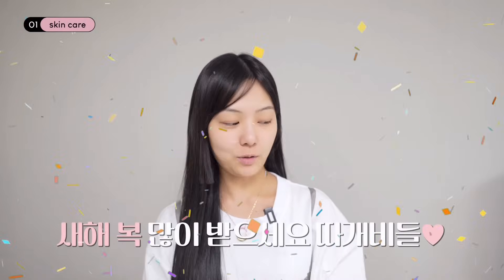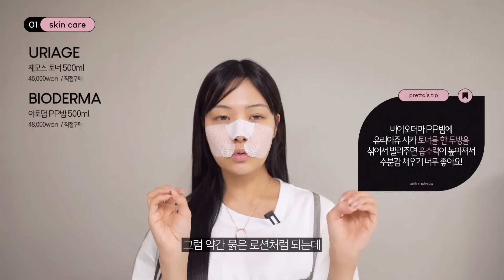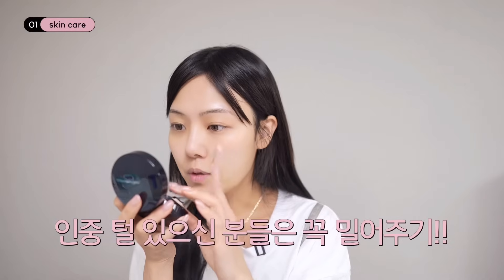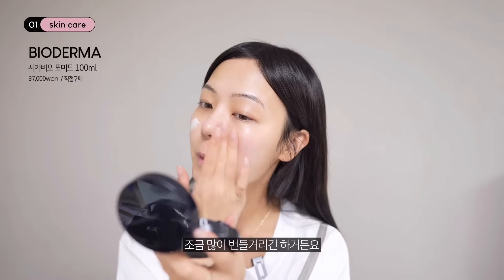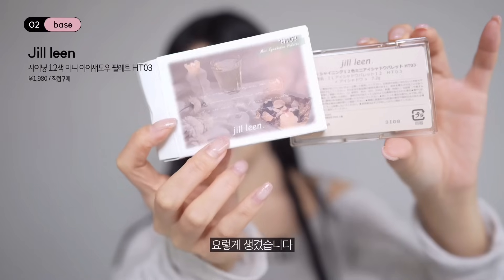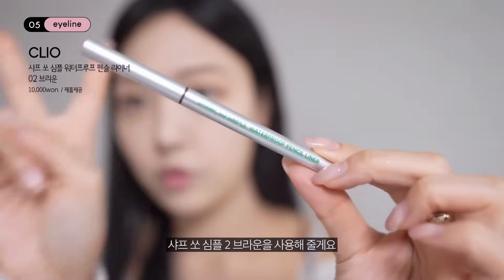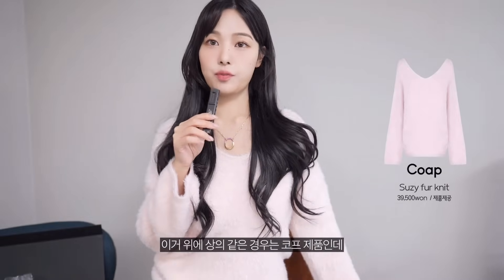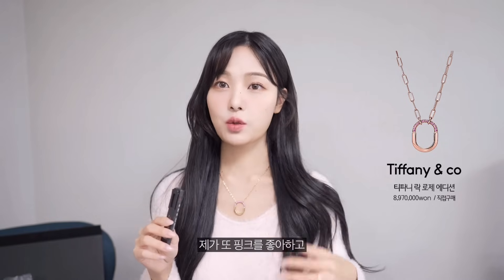청순 필터on💓쉬머 핑크 메이크업+여신머리 헤어 스타일링👸🏻 💕일본 돈키호테 화장품, 매일하는 립조합, 글리터 추천, 화장 꿀팁,데일리 화장법,블러셔 PINK MAKEUP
이 영상은 광고를 포함하지 않습니다.

제품정보

•lens•

라운 원데이 비비안웨스트우드 베이지 04:16

•skincare•
메디힐 레티놀 콜라겐 탄력 패드
유리아주 제모스 토너 500ml
바이오더마 아토덤 pp밤
바이오더마 시카비오 포마드 100ml
이오시카 제모의료기기 SIPL-2000 PLUS
스킨아쿠아 톤업 UV에센스 - 민트그린 (일본 돈키호테 구매)

•base•
정샘물 에센셜 스킨 누더 쿠션 에디션 엔라이트
정샘물 에센셜 물 마이크로 피팅 미스트
딘토 픽시 더스트 루스 파우더
쿠쎌 컨실러 펜슬 CC700
코드 오일컷 팩트 핑크빔

•contour•
클리오 소프트 쉐딩 스틱 (증정용)
어바웃톤 턴 온 쉐이드 쉐딩 02 쿨 쉐이드

•eye makeup•
JILL LEEN 샤이닝 12색 미니 아이섀도우 팔레트 HT03 (일본 돈키호테 구매)
VISEE NUANCE DEWY CREATOR OR-4 (일본 돈키호테 구매)
클리오 샤프 쏘 심플 워터프루프 펜슬 라이너 02 브라운
깜빡 속눈썹 10mm yellow 1기둥
키스미 히로인 메이크 롱&컬 어드밴드스 필름 마스카라 55 브라우니시 시나몬 (일본 돈키호테 구매)
클리오 킬래쉬 수퍼프루프 마스카라 01 롱컬링
하트퍼센트 도트 온 무드 아이 팔레트 07 쿨 뮤즈 패싯

•glitter•
앤디시도 리퀴드 아이섀도우 청담블링
코드 블링글리터 스플래쉬 러브

•blusher•
바닐라코 프라이밍 베일 치크 PK01 글리머

•lip•
무지개맨션 무드웨어 블러 립스틱 004 레이어드
롬앤 제로 매트 립스틱 10 핑크 샌드
페리페라 잉크무드 매트스틱 002 핑크따상
디올 어딕트 립스틱 652 로즈 디올

•brow•
클리오 킬브로우 오토하드브로우 펜슬 01 내추럴 브라운
클리오 슬림 브로우 카라 01 내추럴 브라운
프리즈마 에보니 디자인 펜슬

•dot•
뮤드 리파인드 미 펜슬 브로우 01 라이트 브라운
키스미 히로인메이크 리퀴드 아이라이너 01 딥블랙

•hair styling•
다이슨 에어스트레이트 스트레이트너
JMW 컬링온 웨이브 마스터 필름히터 봉고데기 36mm
아이디얼포맨 스타일 킵 워터 스프레이

•tool•
더툴랩 뷰러

•styling•
usea 노브라 티셔츠
코프 suzy fur knit 핑크
티파니앤코 티파니 락 로제 에디션 미디엄 펜던트 로즈 골드에 핑크 사파이어 세팅

프리따 인스타 팔로우하기💗

00:00 시작
00:38 인사말
01:18 스킨케어
08:01 베이스
11:32 눈썹
12:38 아이섀도우
14:55 아이라인
16:13 속눈썹
18:12 쉐딩
19:21 블러셔
20:39 립 메이크업
23:25 마무리
25:54 글리터 추가
27:41 헤어스타일링
30:41 spray
32:19 완성 및 총평